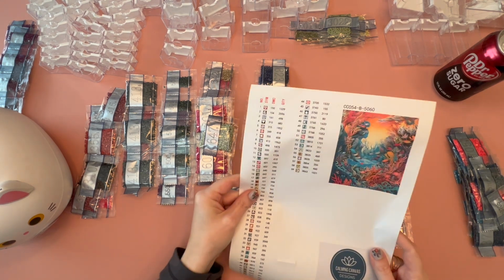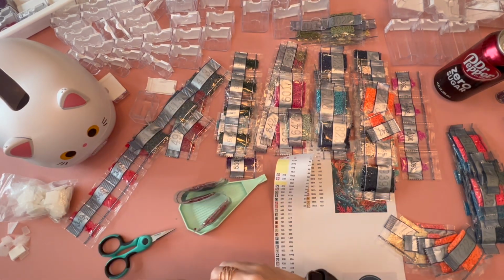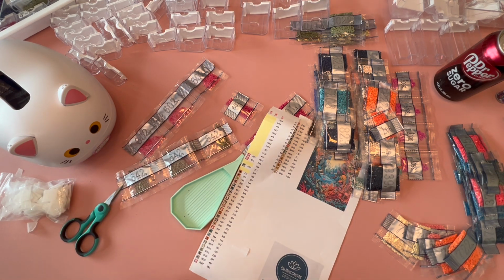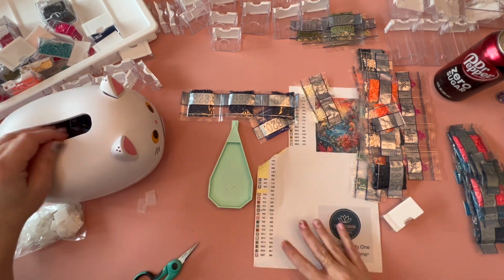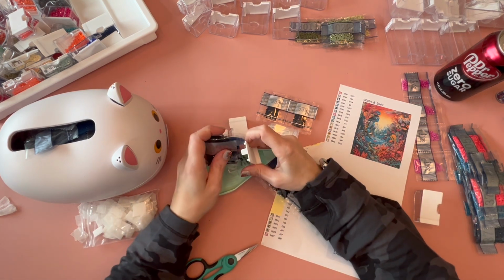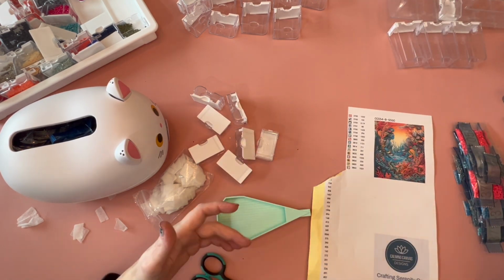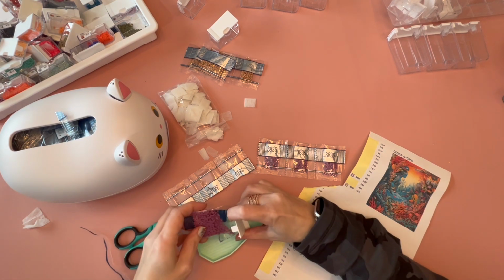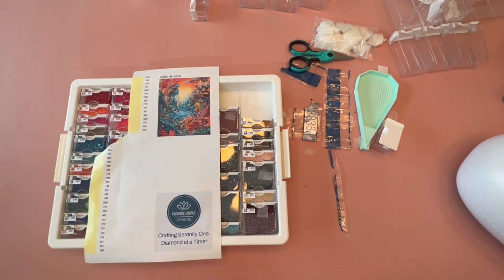Kitting Up Layers of Ocean Magic | Calming Canvas Designs calmingcanvasdesigns Diamond Painting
Hello to you amazing crafty peeps! Today I am kitting up the drills for a kit from Calming Canvas Designs, Layers of Ocean Magic. All the canvases come with the option or order in round and square, and multiple different size options. There are a bunch of great options in a variety of styles.

I have channel memberships! Click below to find out more!

Big awkward hugs!